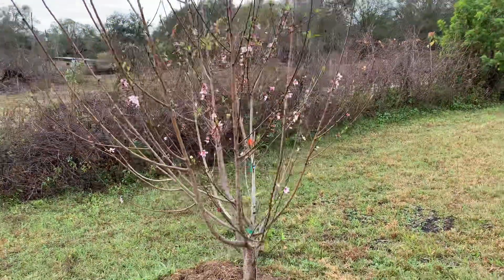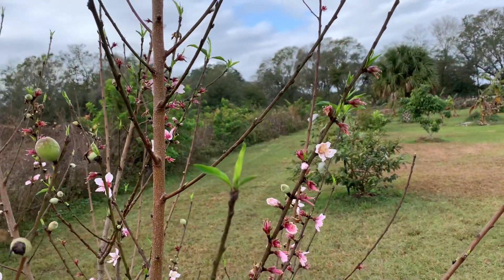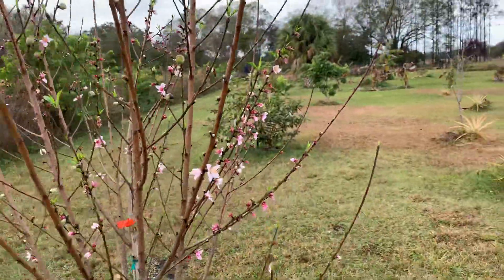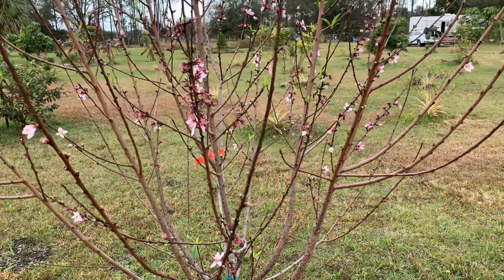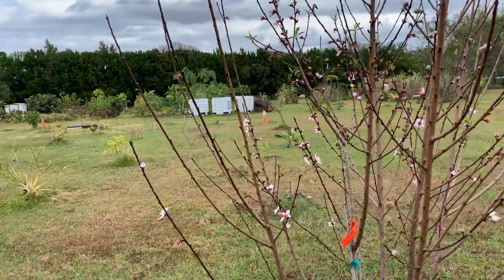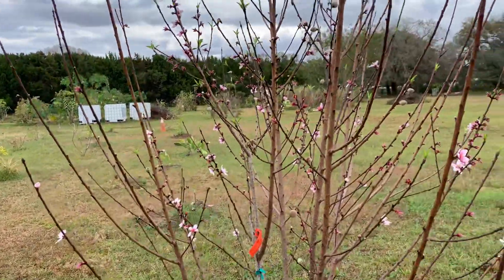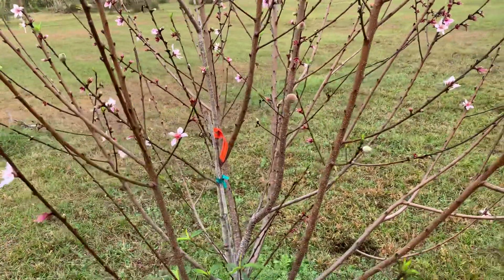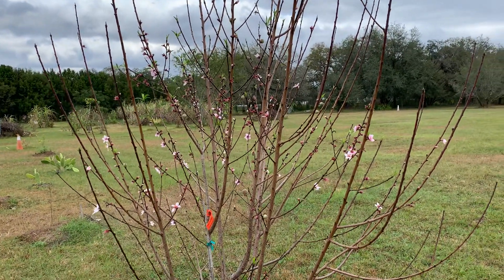Fruit development on Tropical Peach